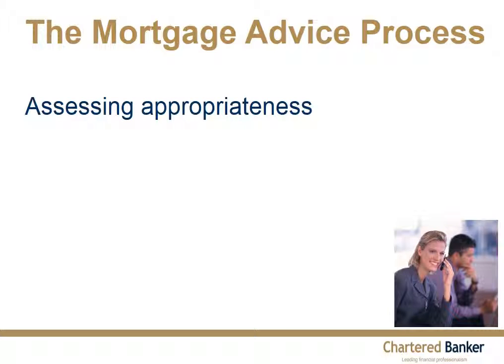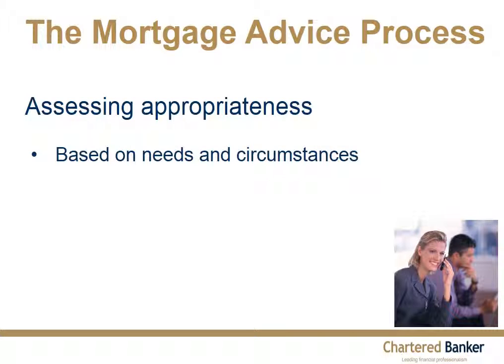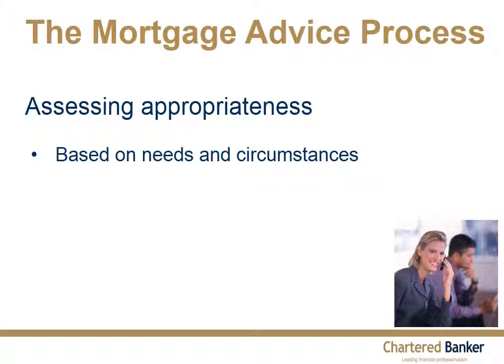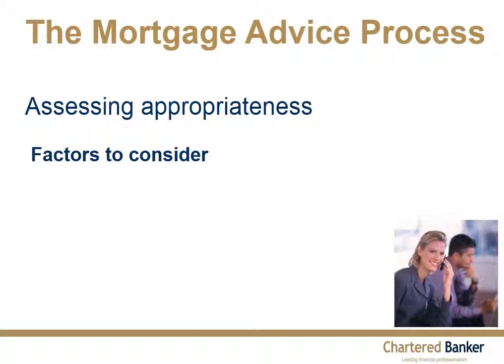The Mortgage Market Review: The Mortgage Advice Process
This is the third presentation in our mortgage market CPD series.